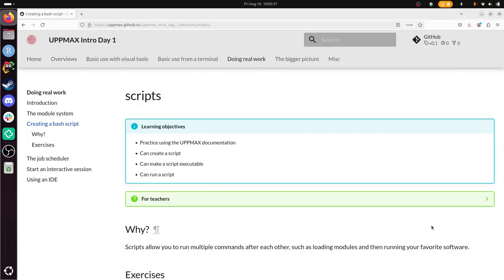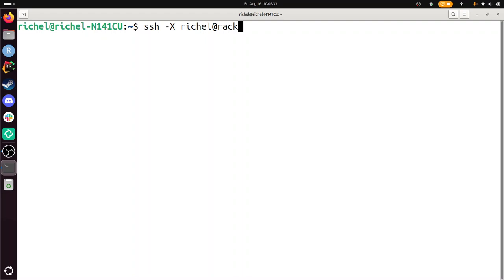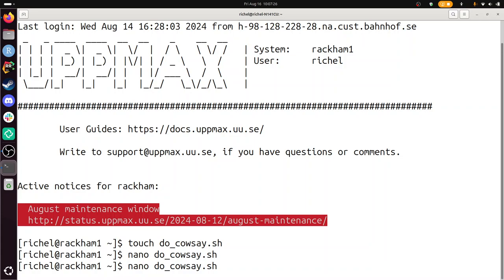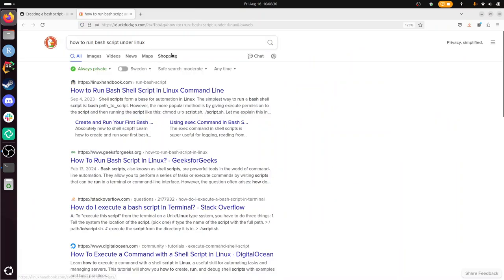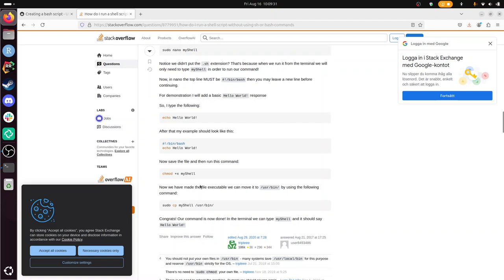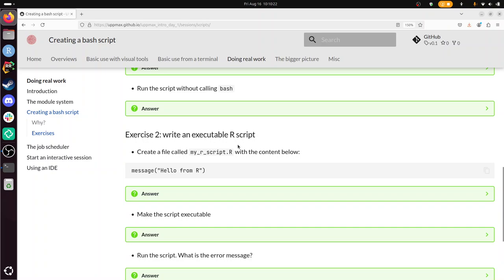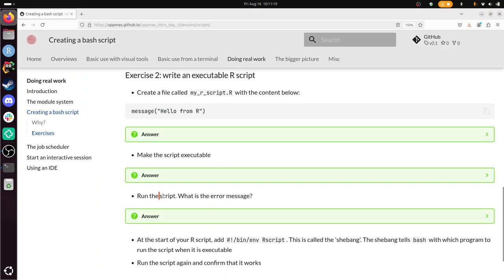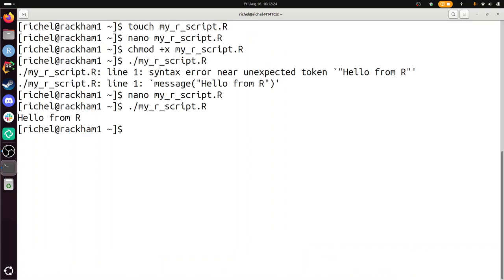Intro to UPPMAX Day 1: Scripts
Here I do the exercises for 'Intro to UPPMAX', day 1: Scripts